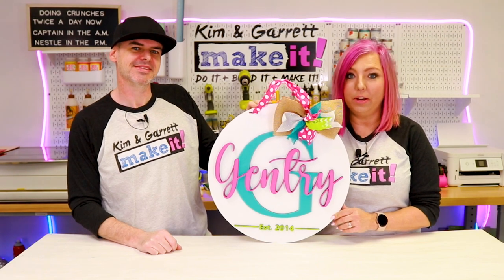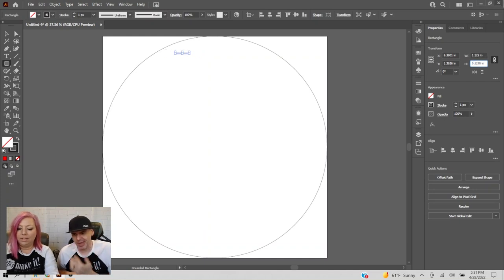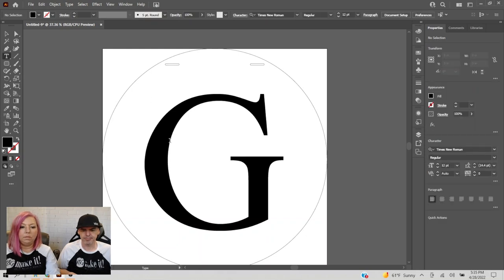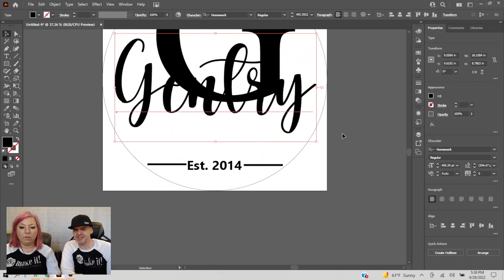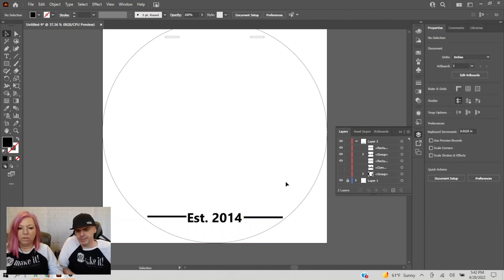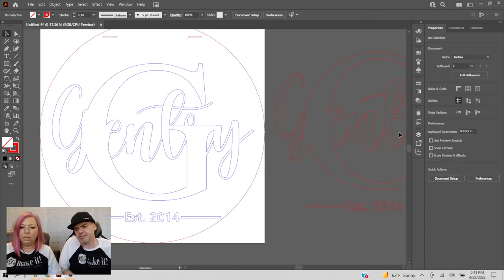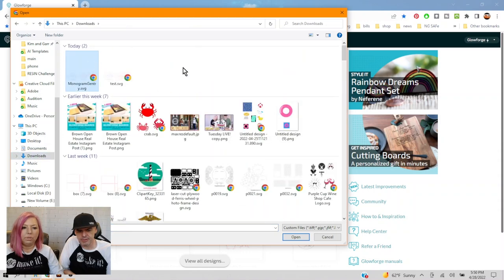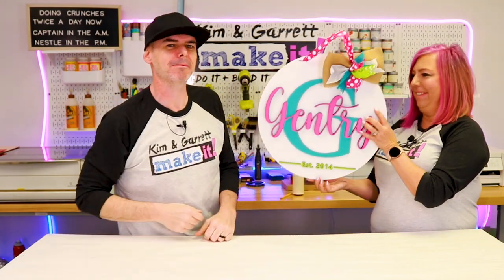How to Make a Laser Cut File with Adobe Illustrator for Glowforge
This week we thought we'd try something for our new Glowforge laser users! We're using Adobe Illustrator and teaching you how to personalize and customize your projects by creating a cuttable font! We'll show you how we created this monogramed door round.